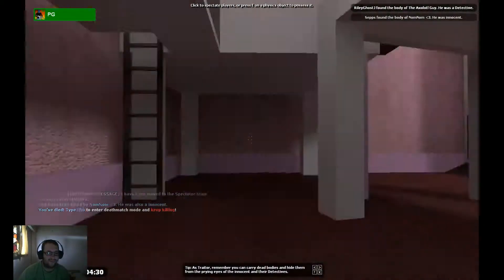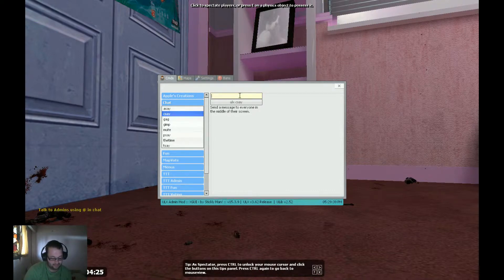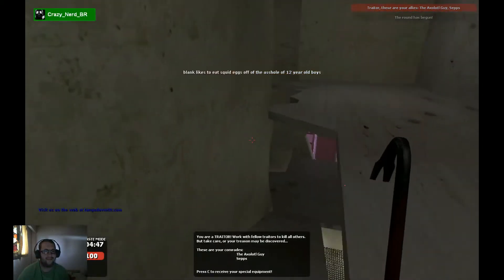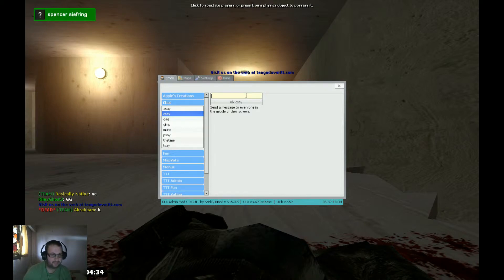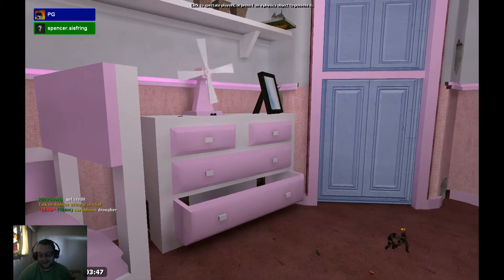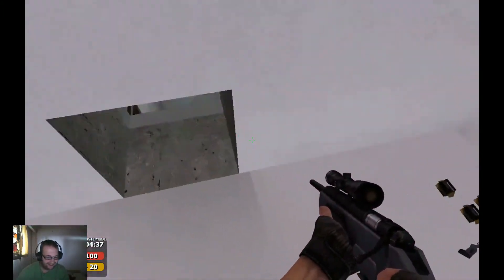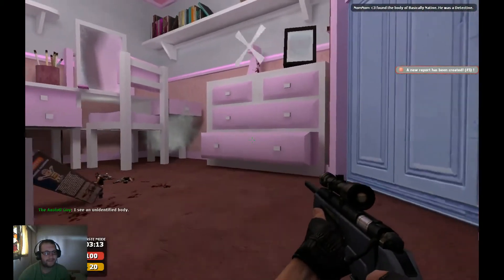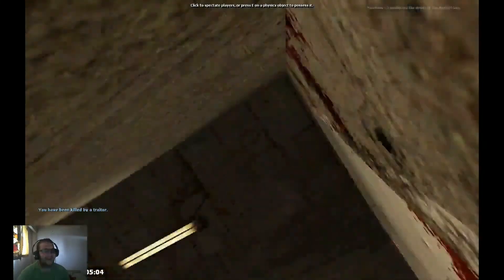TTT with blank